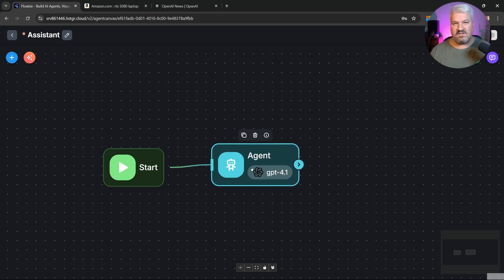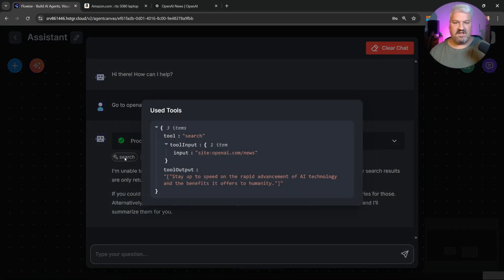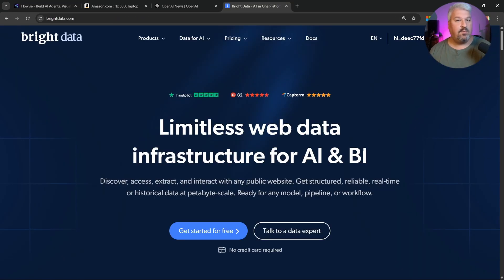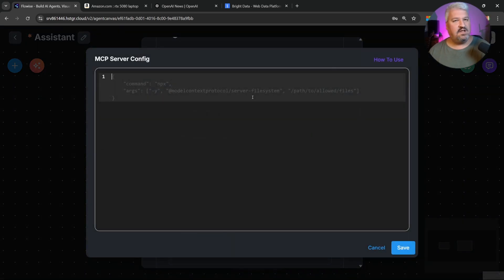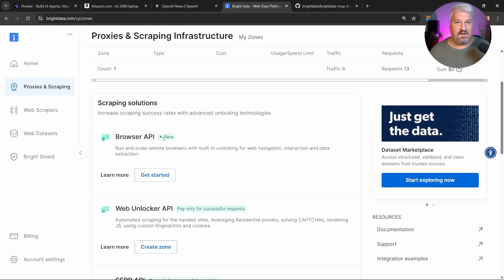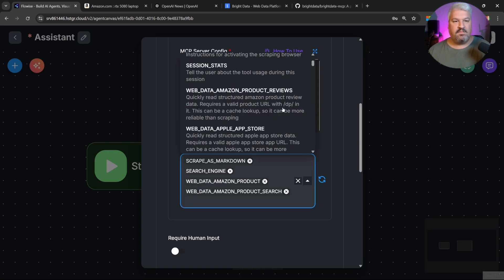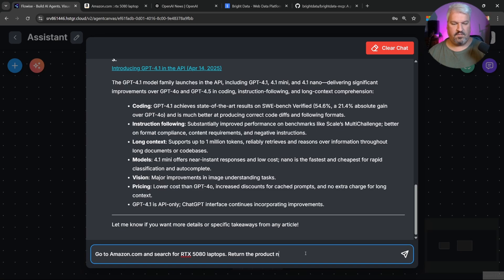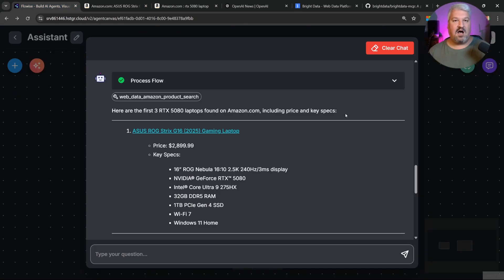How I Add REAL-TIME Web Scraping to Any AI Agent (Bright Data MCP)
Learn how to add powerful real-time web scraping capabilities to your AI agents using Bright Data's MCP server in this comprehensive Flowise tutorial. Discover why traditional search tools like Brave Search and Serp API only perform basic Google searches without actually scraping website content, and see how to overcome web scraping challenges like IP blocking, captchas, and dynamic content. This step-by-step guide shows you how to set up the MCP server, configure API keys, and enable your AI agents to extract real-time data from any website including Amazon product searches, OpenAI news articles, and hundreds of other platforms. Perfect for developers looking to enhance their AI workflows with limitless web data infrastructure that bypasses all traditional scraping limitations.

🕒 TIMESTAMPS:
0:00 - Intro
0:22 - Limitations of Traditional Search Tools
2:18 - Web Scraping Challenges
3:24 - Setting Up Bright Data Account
4:07 - Configuring MCP Server in Flowwise
6:01 - Testing OpenAI News Scraping
7:01 - Amazon Product Search Demo
8:28 - Results